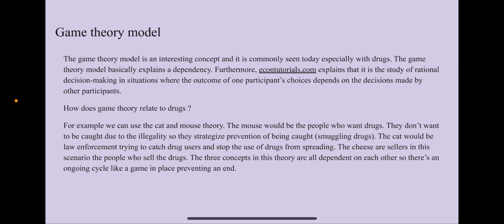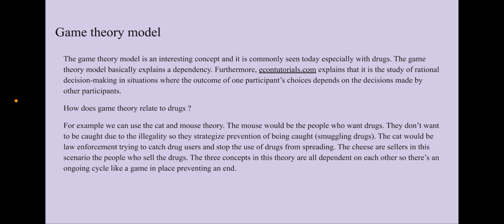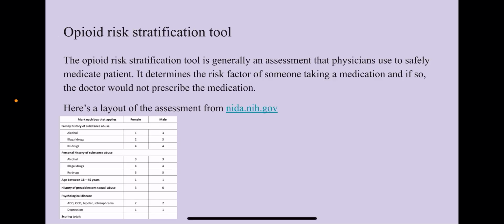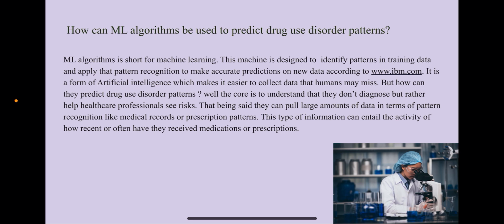Health Informatics in the Battle Against Drug addiction.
This video provides information on drug abuse.